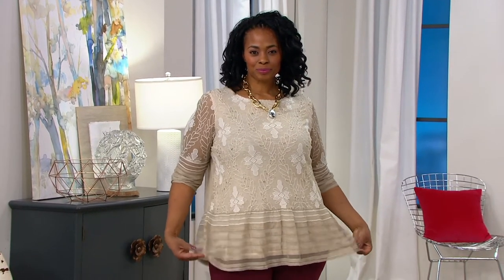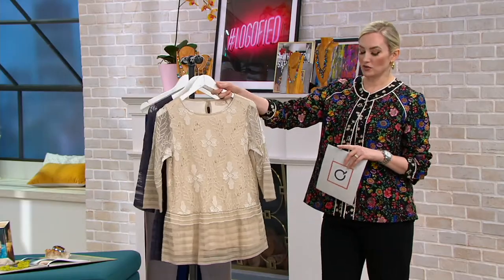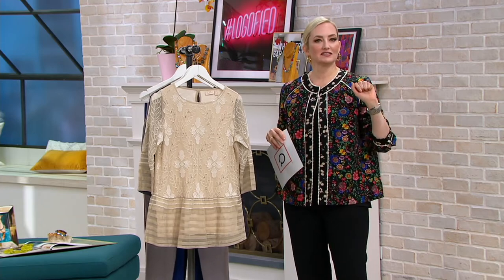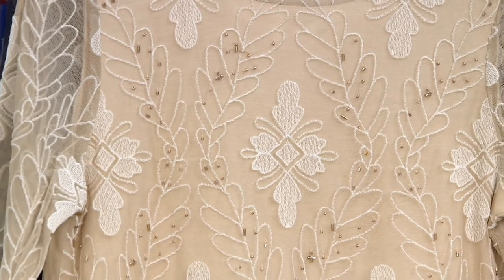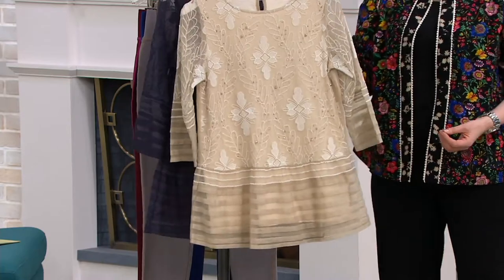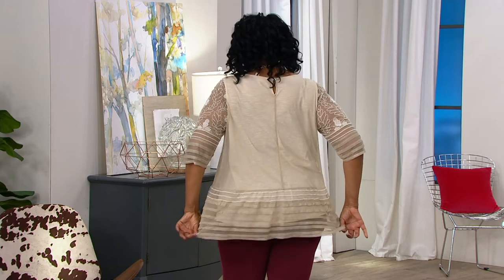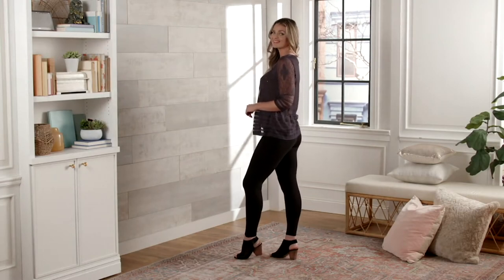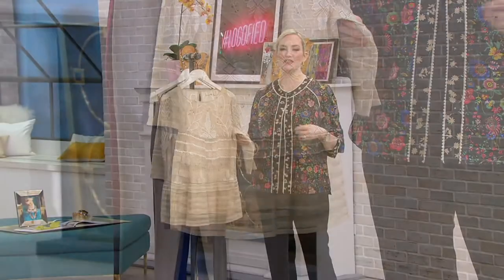LOGO Lavish by Lori Goldstein Embroidered & Beaded 3/4 Sleeve Mesh Top on QVC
Looking for a fresh, feminine top to kick off the summer season? This embroidered mesh blouse is the perfect candidate. Wear it with skinny jeans and ballet flats to complete the look. From LOGO Lavish by Lori Goldstein.